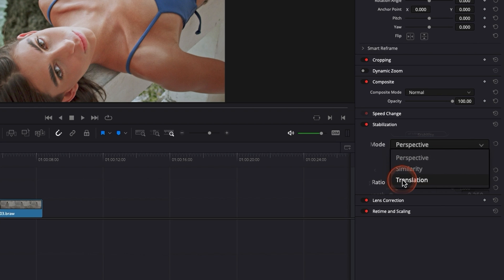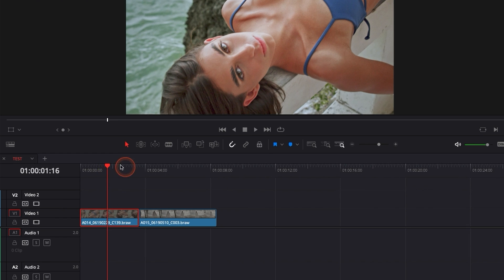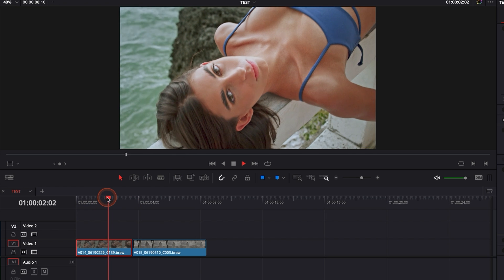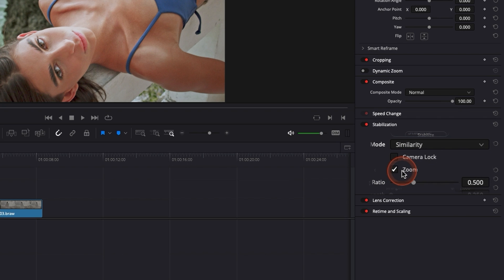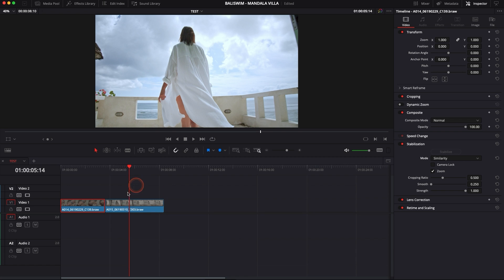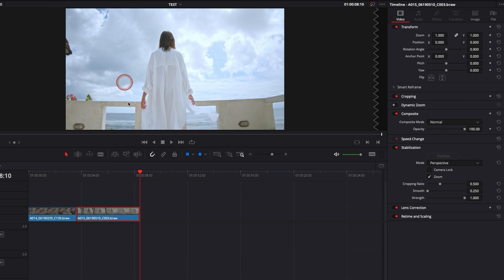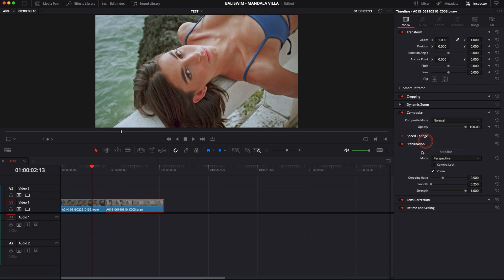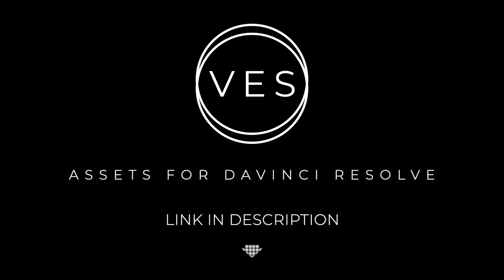Stabilize your footage without Wobble in Davinci Resolve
In this Davinci Resolve Tutorial for beginner you'll learn how to stabilize your footage and how to avoid getting weird perspective shift/wobble when you do so

In this video I'll show you how to stabilize your footage in Davinci Resolve, you'll learn which mode to use depending on the kind of footage you've got. So you can use the right technic for your video and avoid getting some wobble effect or perspective shift in your video.

00:00 - Intro
00:15 - How to stabilize your footage in Davinci Resolve 17?
01:35 - Stabilization modes and how they work
03:25 - Tripod like footage with Camera Lock